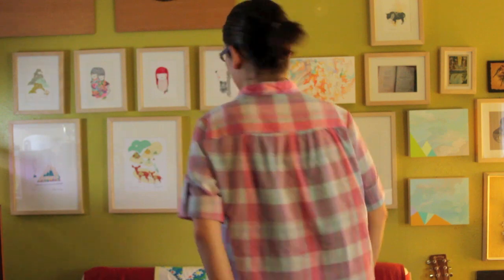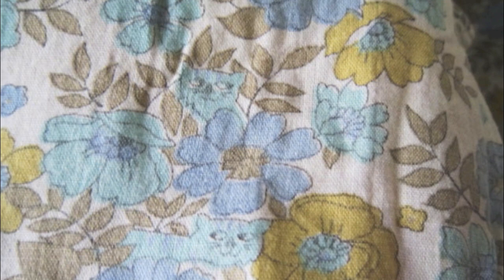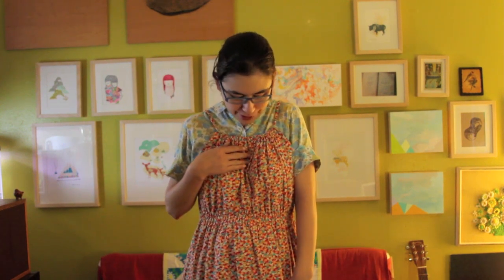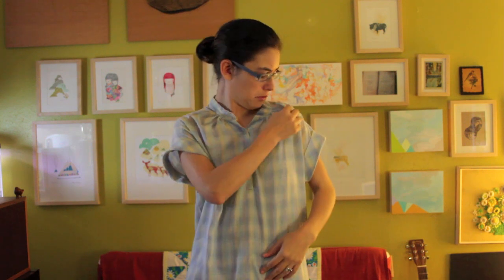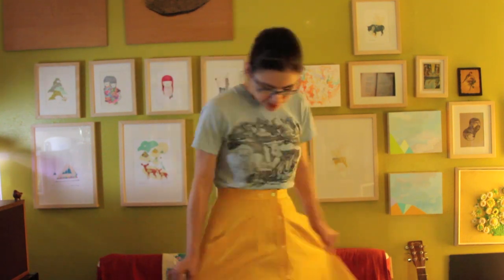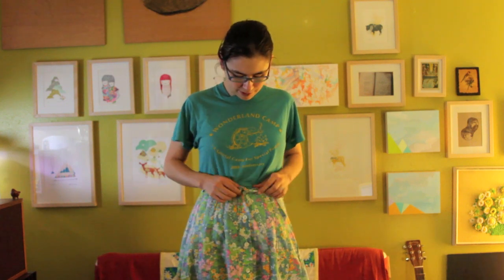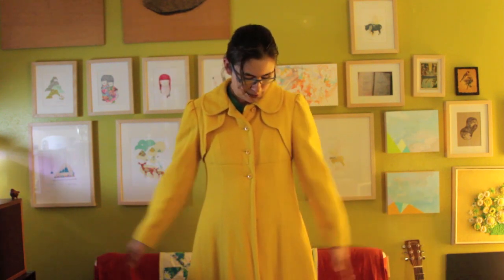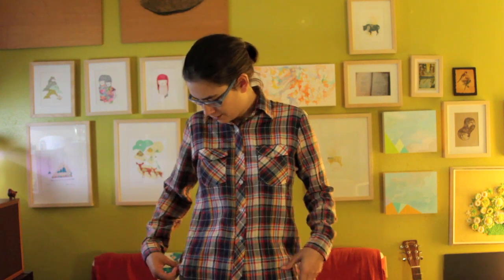favorite vintage finds ever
my favorite vintage clothing items ever in my closet

VINTAGE STORE
PHOTOGRAPHY STORE